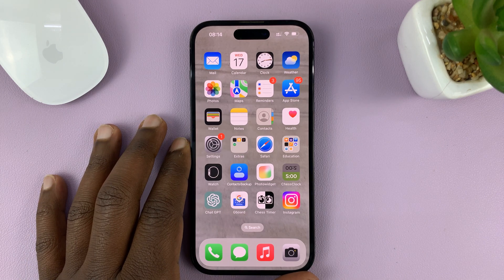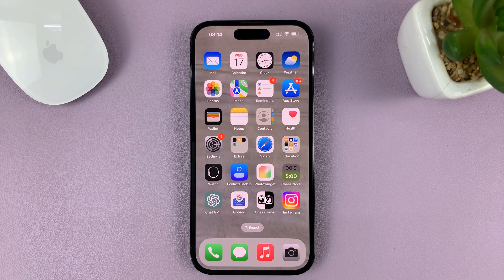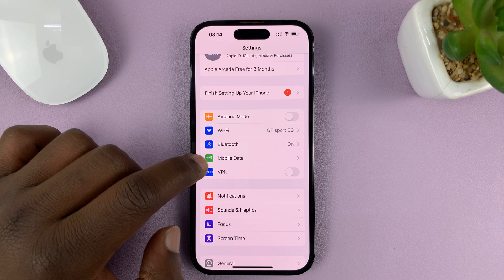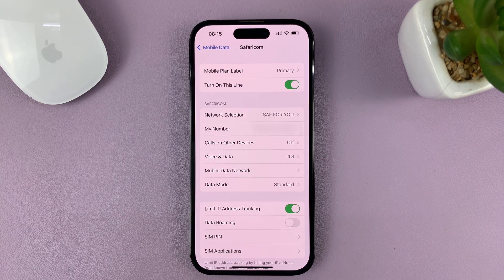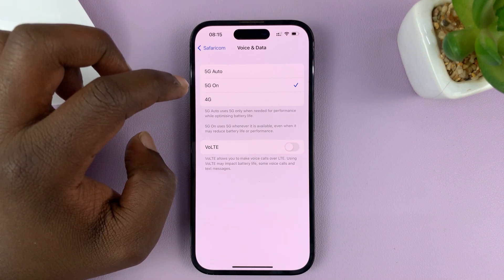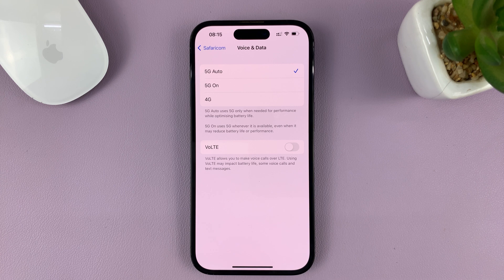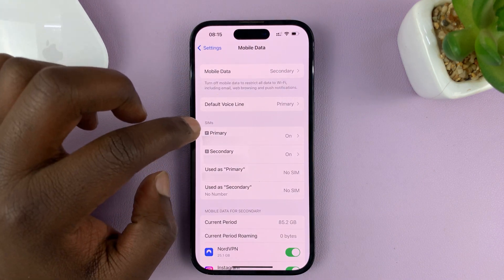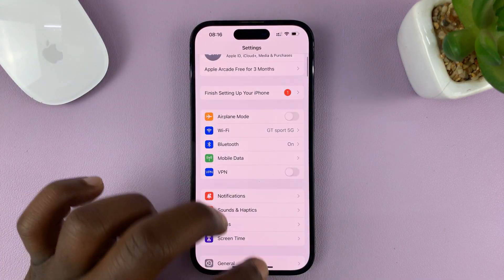How To Enable (Turn ON) 5G Network On iPhone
Learn how to turn on the 5G network on iPhone.

With 5G technology, you'll experience faster download and upload speeds, lower latency, and an overall improved network connection. This tutorial will guide you on how to enable it on your iPhone.

Keep in mind that 5G availability may vary depending on your location and your carrier's coverage. If you're in an area with limited 5G coverage, your iPhone may automatically switch to LTE or 4G networks to maintain a stable connection.

How To Enable 5G Network On iPhone
Go to "Settings"
Tap on "Mobile Data" or "Cellular Data"
Tap on "Mobile data options"
Select "Voice & Data"
To turn on 5G, tap on "5G On"

You can also select "5G Auto" to automatically select the network when available depending on the location you are in.

Galaxy S23 Ultra DUAL SIM 256GB 8GB Phantom Black:

Samsung Galaxy A14 (Factory Unlocked):

Cell Phone Tripod Adapter